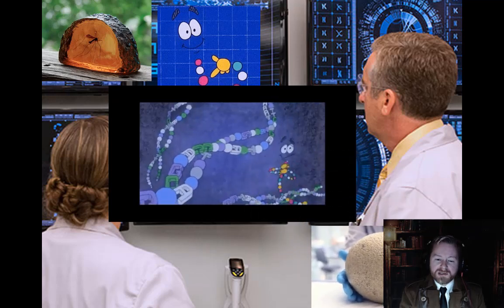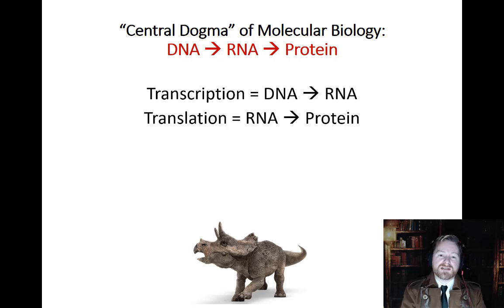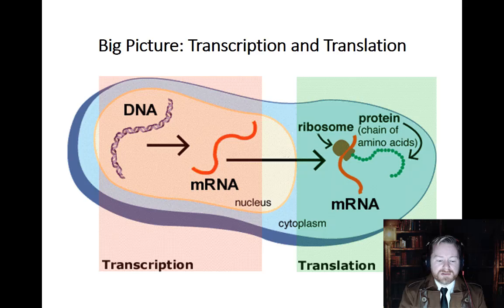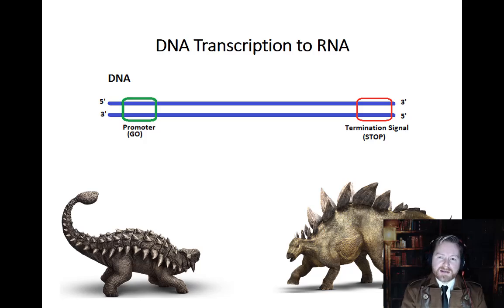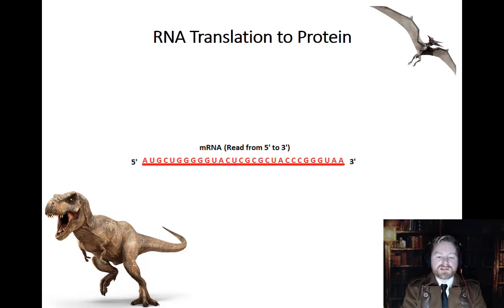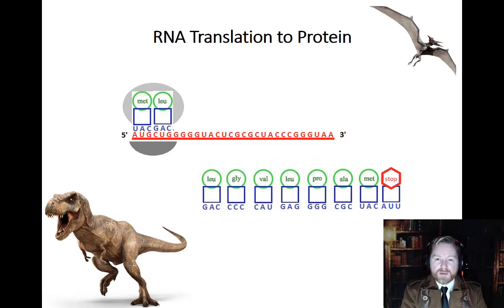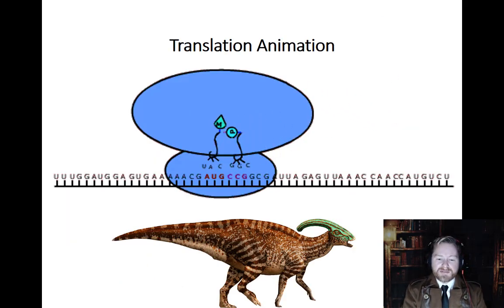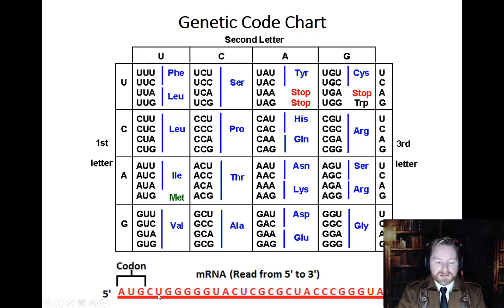DNA Transcription and Translation Lecture 1 of 1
Lecture Video 1 of 1 - Focuses on DNA Transcription and Translation, where it happens in the cell, what each process does, and how this is useful in living things.